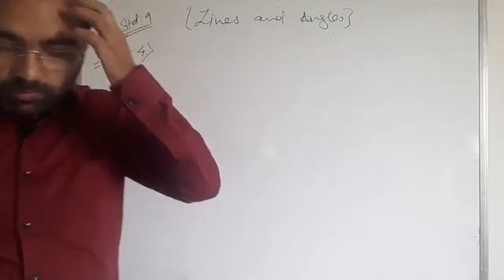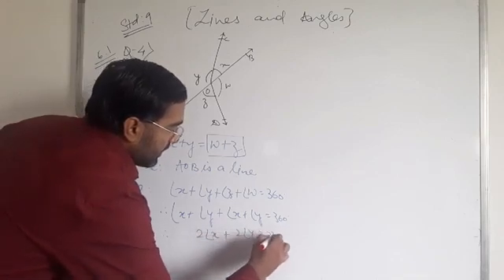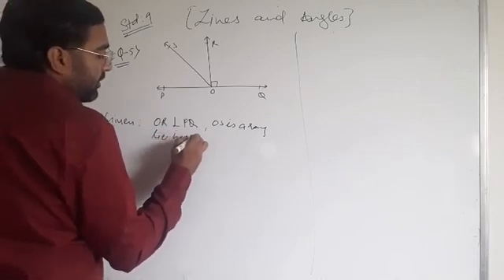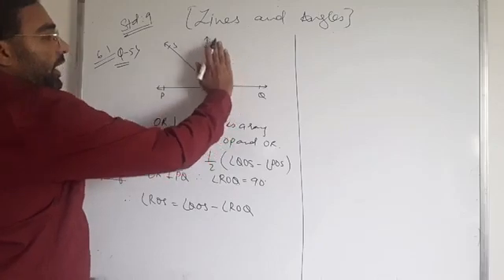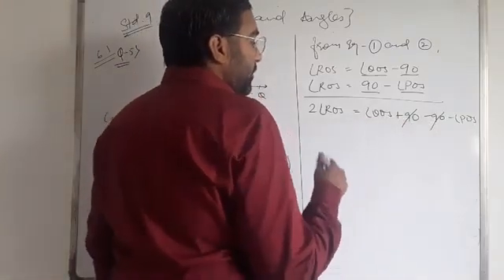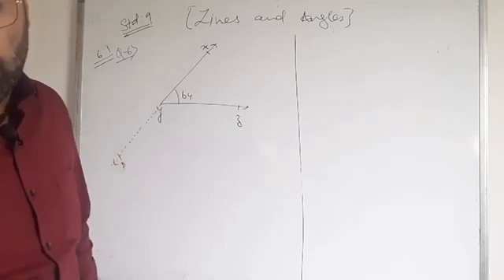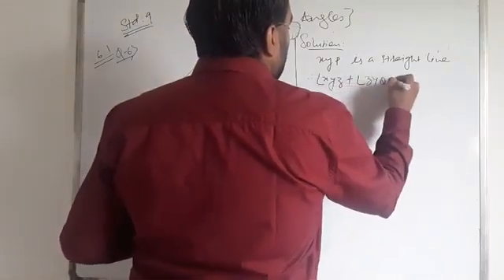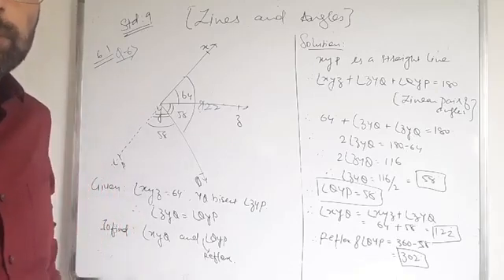STD 9TH SUB-MATHS D-43 DT 04.09.2020